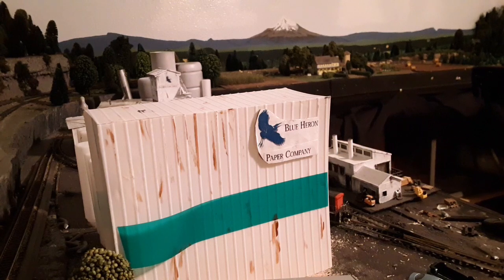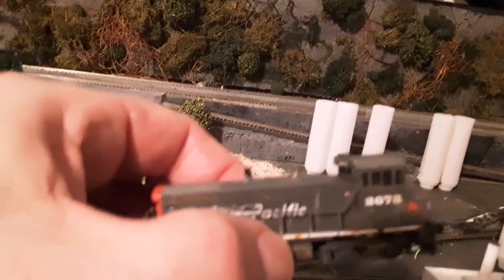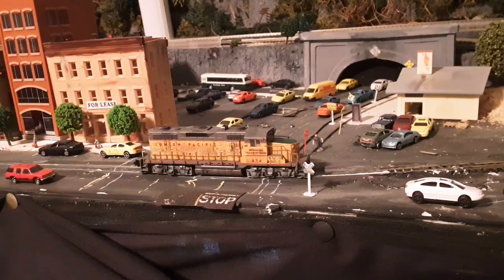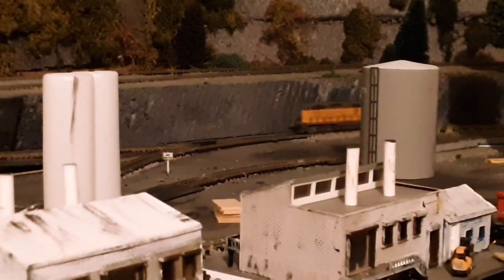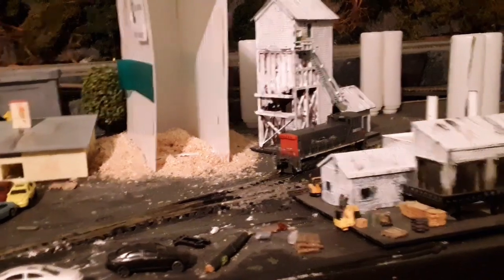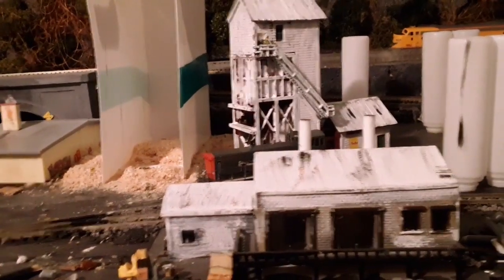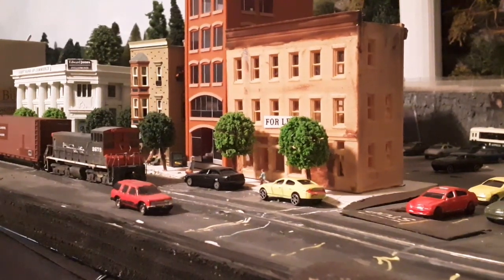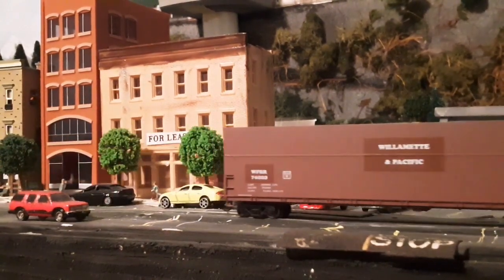Street running by the paper company. Warts and all!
I fired up the least-used section of my layout, the Blue Heron Paper Company and it's accompanying trackage on Main St. Rotten track, a finicky switcher and a toy train transformer added up to an exasperating hour.
On the plus side, I found the top of my UP GP20's long hood! Why it was next to a paper company I'll never know.
Enjoy my pain!